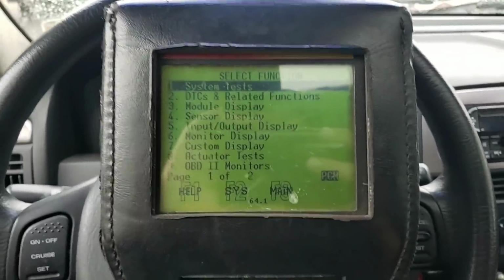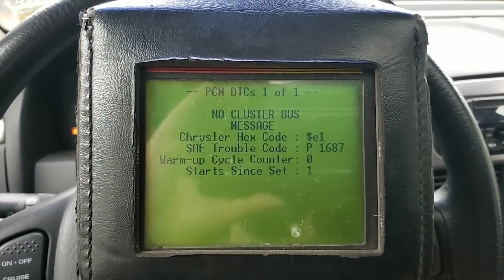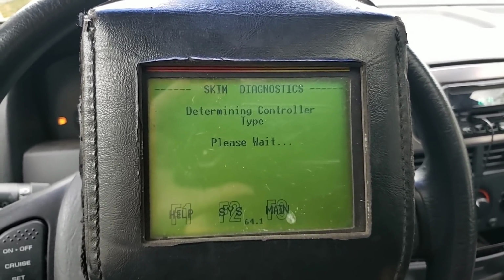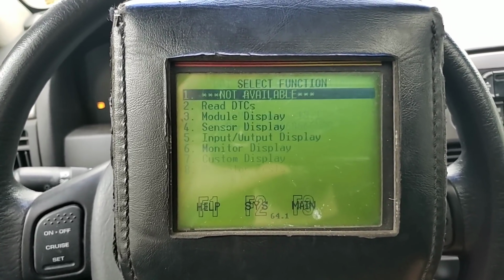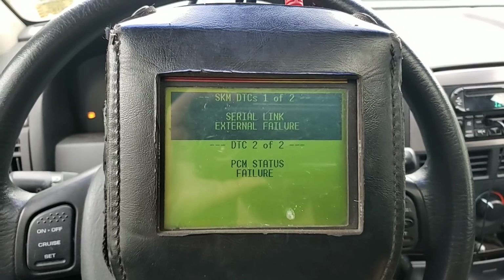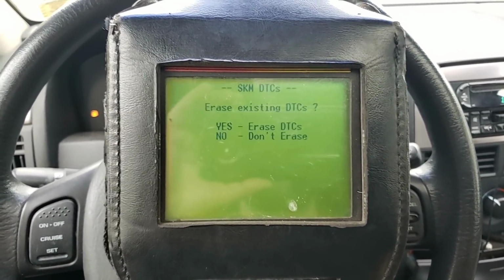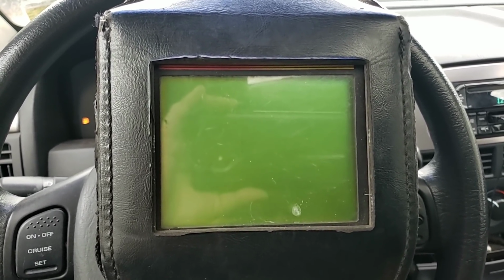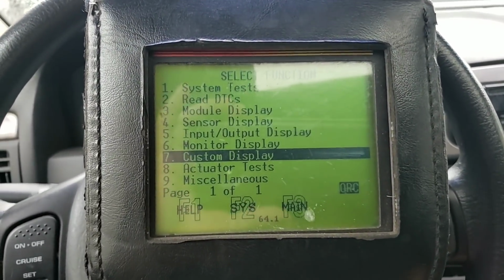Can we make the call with just a diagram and a scantool?